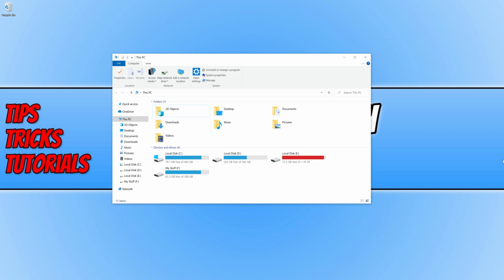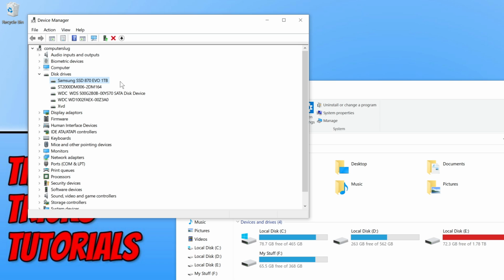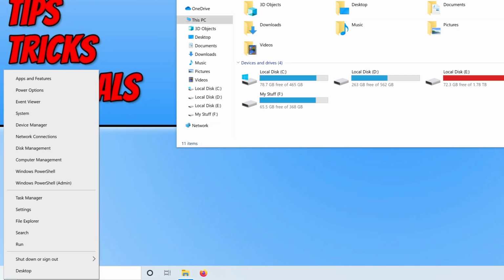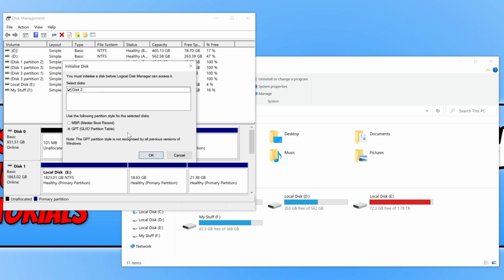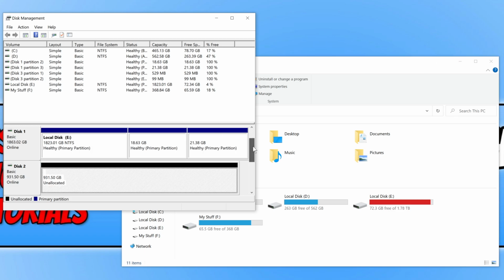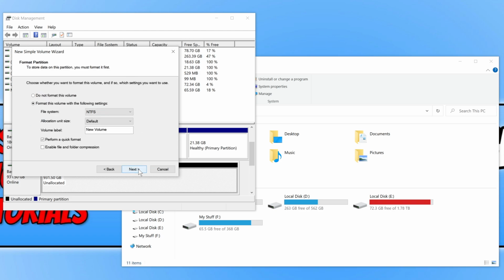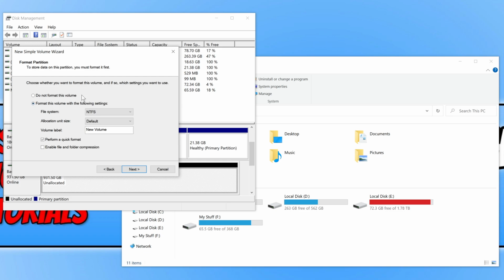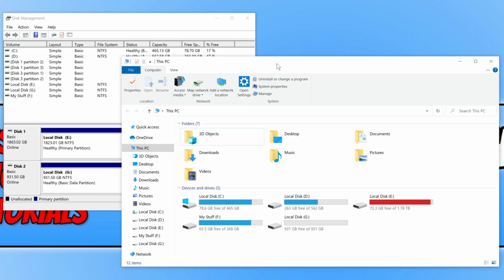How To Make New HDD Or SSD Recognised In Windows 10 | FIX NEW Hard Drive Not Showing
In this Windows 10 tutorial, I will be showing you how to make your new HDD or SSD recognised on your PC or laptop. When you put a new hard drive into your computer, Windows 10 will not automatically detect it. So by following the steps in this video you will be able to get Windows 10 to detect your HDD or SSD so that you can start using it. This will also fix the issue of your new hard drive missing from your Windows 10 File Explorer as you will be making your HDD recognisable and adding your disk drive to Windows.